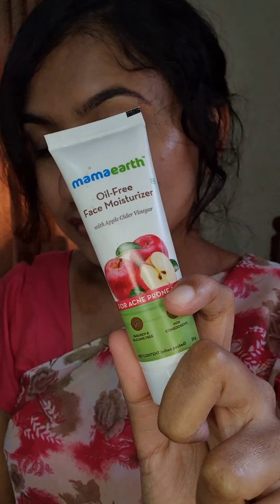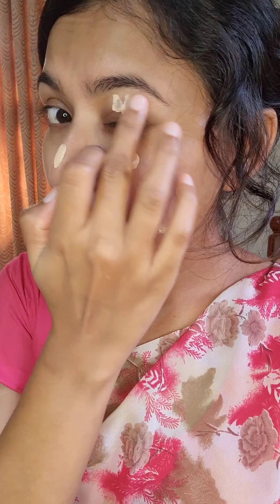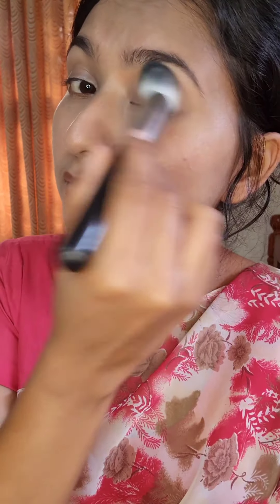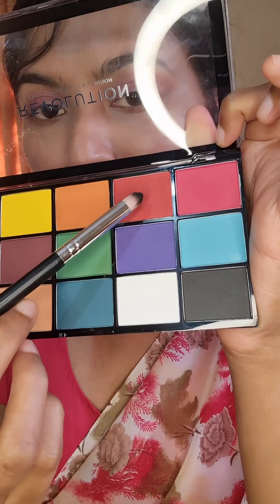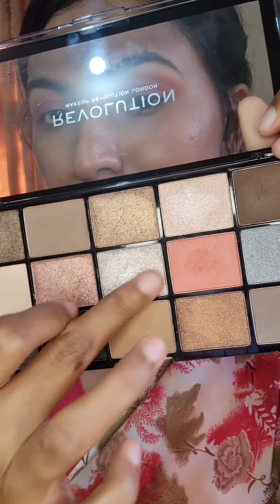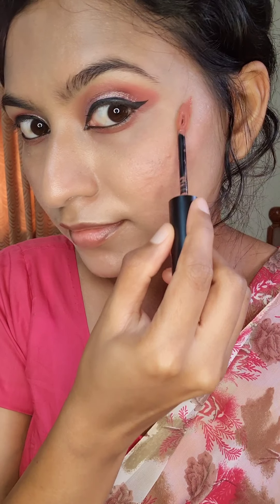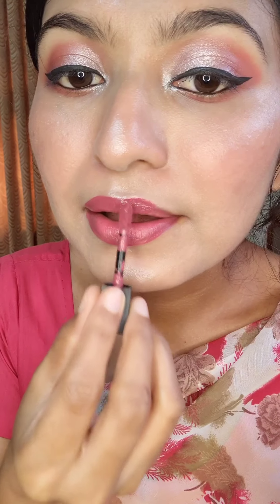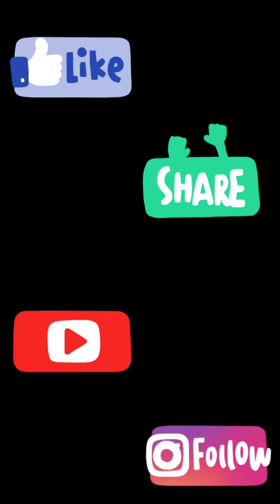Festive Season Make-up Look 2021| No foundation| Pink make-up look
Hi, Lovelies,
Today I have created this very beautiful and easy makeup look. This festive season glam yourself with this look.

Copyright:
I created this video on my own. please don't use any clip of this video without my consent.